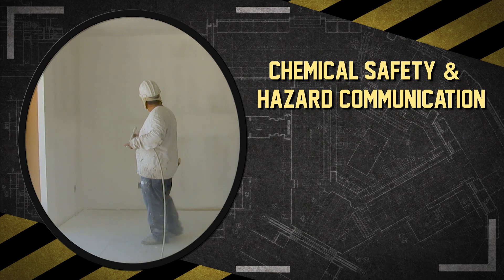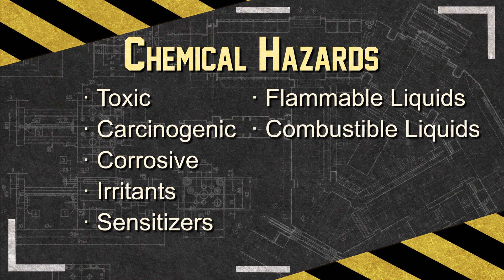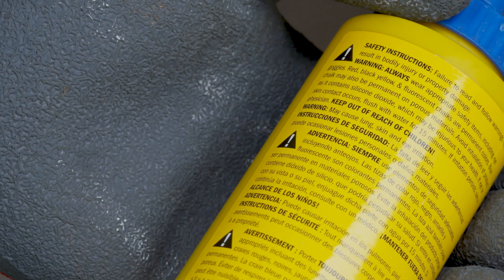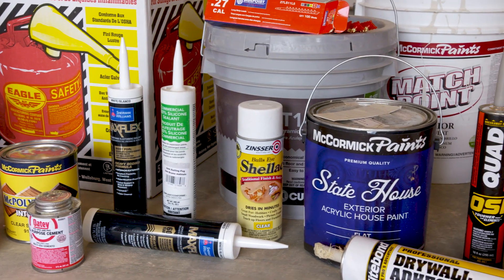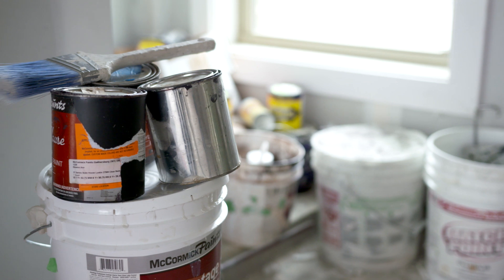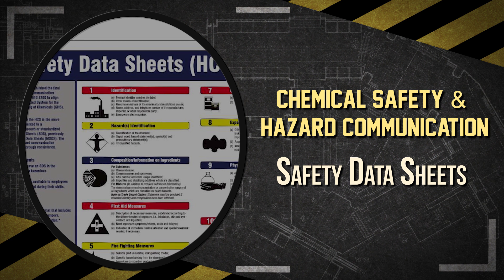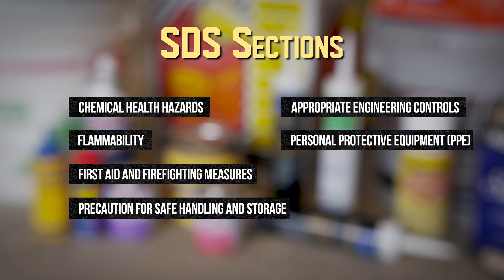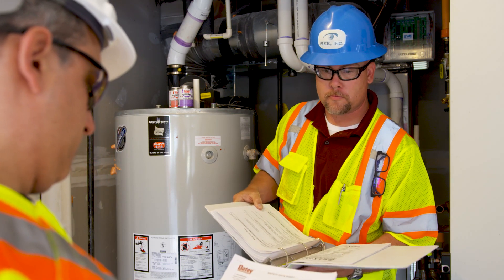Chemical Safety & Hazard Communication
This video describes the different types of chemical hazards and their effects as well as methods of communicating these hazards (including properly labeled containers and Safety Data Sheets (SDSs).